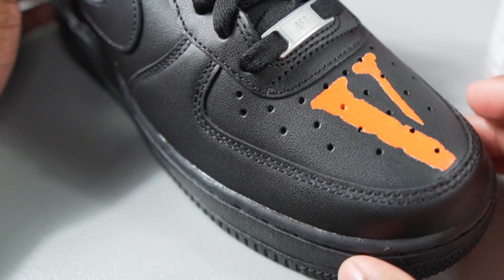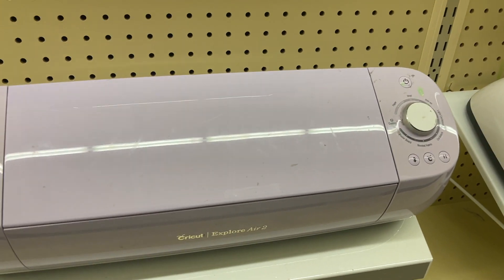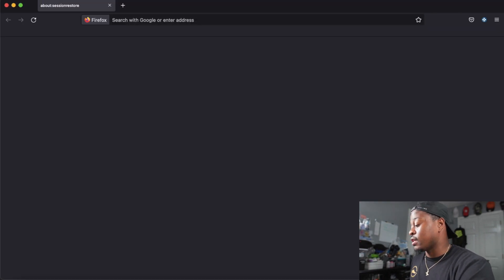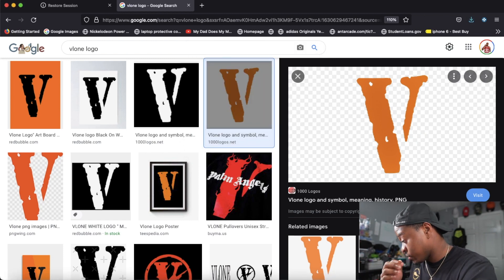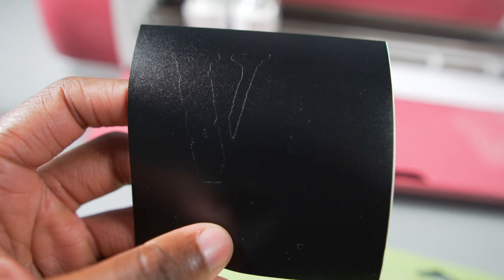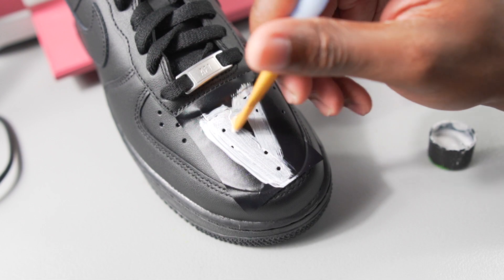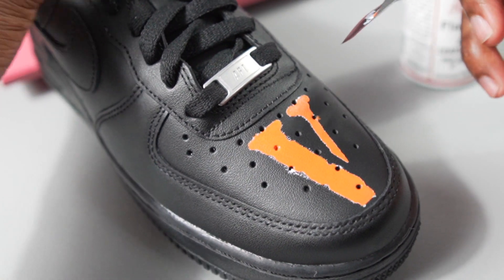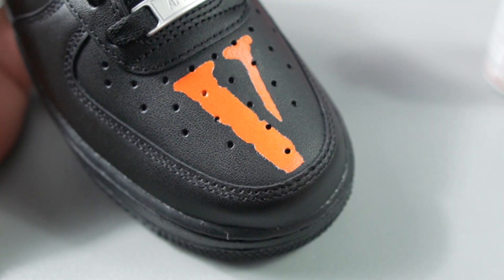How To Make Custom Stencils For Shoes! (EASY TUTORIAL)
How To Make Custom Stencils For Shoes! (EASY TUTORIAL) - In this video, i am going to show you how to make custom shoe stencils. I show you where I get all the materials from.